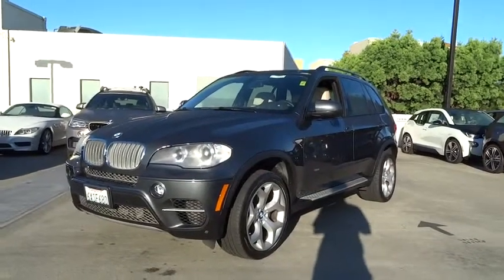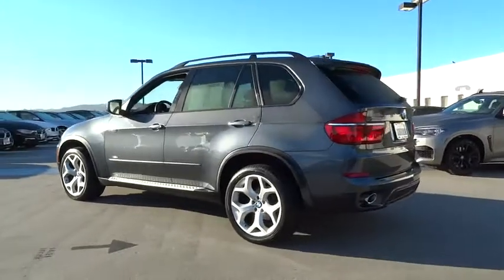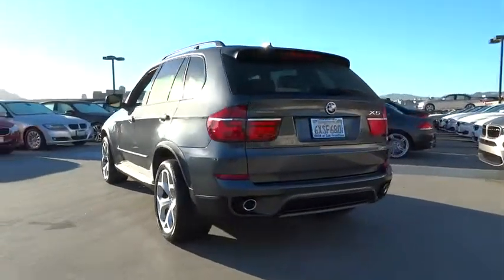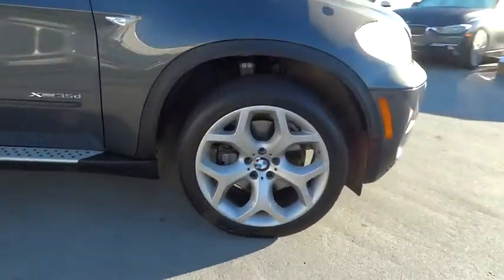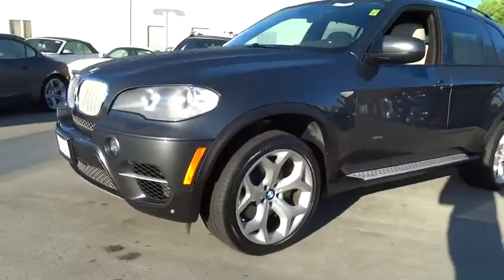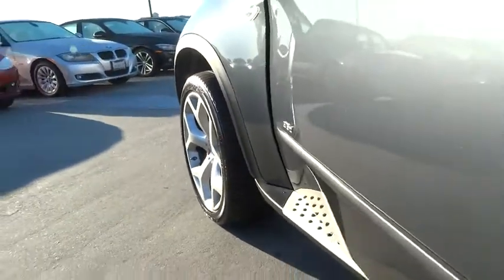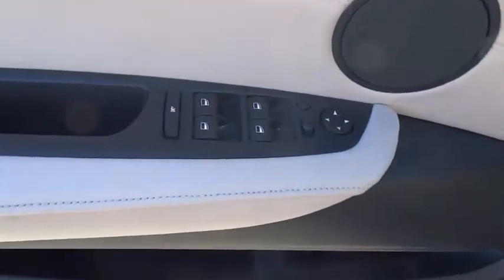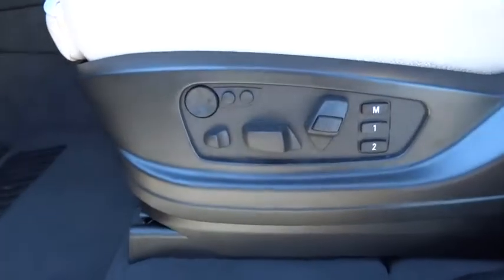2012 BMW X5 San Francisco, San Jose, Oakland, Marin, bay area, CA 36143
2012 BMW X5

BMW APPS -inc: smartphone integration, DARK BAMBOO INTERIOR WOOD TRIM, MULTI-CONTOUR SEATS, OYSTER NEVADA LEATHER SEAT TRIM, PLATINUM GRAY METALLIC, PREMIUM PKG -inc: universal garage door opener Comfort Access keyless entry 4-zone climate control compass in rear-view mirror rear manual side window shades rear-view camera w/top view navigation, PREMIUM SOUND PKG -inc: satellite radio w/1-year subscription premium hi-fi system, RUNNING BOARDS, SPORT ACTIVITY PKG -inc: sport leather steering wheel 19 x 9.0 Y-spoke alloy wheels (style 335) P255/50R19 run-flat performance tires sport pkg sport seats shadowline exterior trim anthracite headliner sport suspension delete increased top speed limiter, Y SPOKE (STYLE 214) 20 X 10.0 FRONT / 20 X 11.0 REAR LIGHT ALLOY WHEELS -inc: P275/40R20 front run-flat performance tires P315/35R20 rear run-flat performance tires increased top speed limiter, Intermittent rain-sensing windshield wipers -inc: adjustable & vehicle-speed-sensitive wiping interval single-wipe control windshield-washer system w/heated washer jets|Panoramic moonroof -inc: 2-piece glass panel power slide & lift control wind deflector electric interior sunshade|Xenon adaptive headlights -inc: auto-leveling|Pwr mirrors -inc: memory|USB & iPod adapter|3-spoke leather-wrapped multi-function steering wheel -inc: controls for audio system cruise control steering wheel memory Bluetooth wireless communication for hands-free mobile phone|iDrive system -inc: on-board computer & controller (6) programmable memory buttons|Vehicle and Key Memory|10-way power-adjustable driver & front passenger bucket seats -inc: 4-way adjustable lumbar support memory system for driver seat|Anti-theft AM/FM stereo CD/MP3 player audio system w/Radio Data System (RDS) -inc: high-fidelity 10-speaker sound system w/2 subwoofers under the front seats & digital 7-channel amplifier w/205 watts of power|3-stage heated front seats|4-wheel anti-lock ventilated disc brakes electronic front/rear proportioning|xDrive all-wheel-drive system|Tire Pressure Monitor|BMW Assist w/Bluetooth wireless technology -inc: (4) years of automatic collision notification emergency request enhanced roadside assistance remote door unlock stolen vehicle recovery customer relations TeleService Mobile Office features MyInfo
BMW APPS  -inc: smartphone integration,DARK BAMBOO INTERIOR WOOD TRIM,MULTI-CONTOUR SEATS,OYSTER  NEVADA LEATHER SEAT TRIM,PLATINUM GRAY METALLIC,PREMIUM PKG  -inc: universal garage door opener  Comfort Access keyless entry  4-zone climate control  compass in rear-view mirror  rear manual side window shades  rear-view camera w/top view  navigation,PREMIUM SOUND PKG  -inc: satellite radio w/1-year subscription  premium hi-fi system,RUNNING BOARDS,SPORT ACTIVITY PKG  -inc: sport leather steering wheel  19  x 9.0  Y-spoke alloy wheels (style 335)  P255/50R19 run-flat performance tires  sport pkg  sport seats  shadowline exterior trim  anthracite headliner  sport suspension delete  increased top speed limiter,Y SPOKE (STYLE 214) 20 X 10.0 FRONT / 20 X 11.0 REAR LIGHT ALLOY WHEELS  -inc: P275/40R20 front run-flat performance tires  P315/35R20 rear run-flat performance tires  increased top speed limiter,Intermittent rain-sensing windshield wipers -inc: adjustable & vehicle-speed-sensitive wiping interval  single-wipe control  windshield-washer system w/heated washer jets,Panoramic moonroof -inc: 2-piece glass panel  power slide & lift control  wind deflector  electric interior sunshade,Xenon adaptive headlights -inc: auto-leveling,Pwr mirrors -inc: memory,USB & iPod adapter,3-spoke leather-wrapped multi-function steering wheel -inc: controls for audio system  cruise control  steering wheel memory  Bluetooth wireless communication for hands-free mobile phone,iDrive system -inc: on-board computer & controller  (6) programmable memory buttons,Vehicle and Key Memory,10-way power-adjustable driver & front passenger bucket seats -inc: 4-way adjustable lumbar support  memory system for driver seat,Anti-theft AM/FM stereo CD/MP3 player audio system w/Radio Data System (RDS) -inc: high-fidelity 10-speaker sound system w/2 subwoofers under the front seats & digital 7-channel amplifier w/205 watts of power,3-stage heated front seats,4-wheel anti-lock ventilated disc brakes  electronic front/rear proportioning,xDrive all-wheel-drive system,Tire Pressure Monitor,BMW Assist w/Bluetooth wireless technology -inc: (4) years of automatic collision notification  emergency request  enhanced roadside assistance  remote door unlock  stolen vehicle recovery  customer relations  TeleService  Mobile Office fea